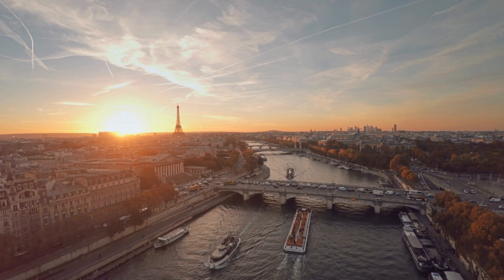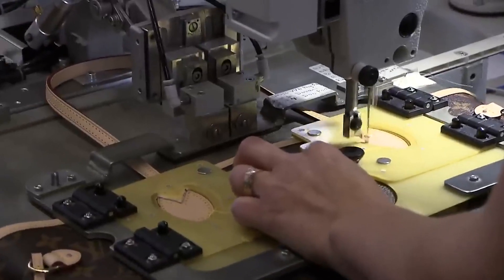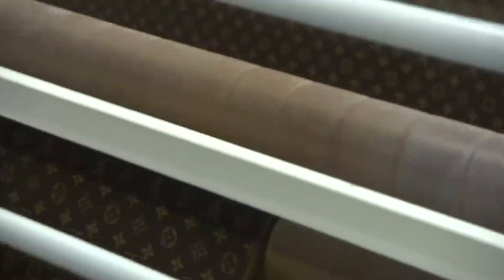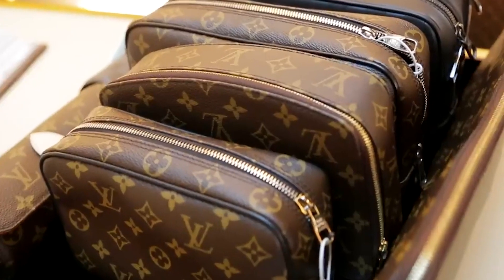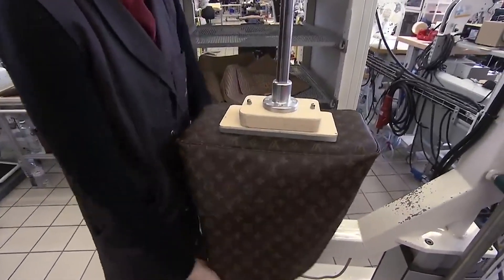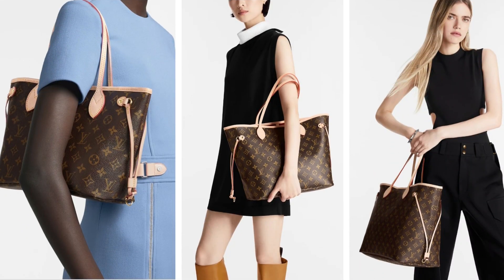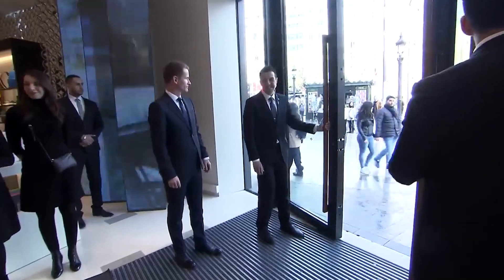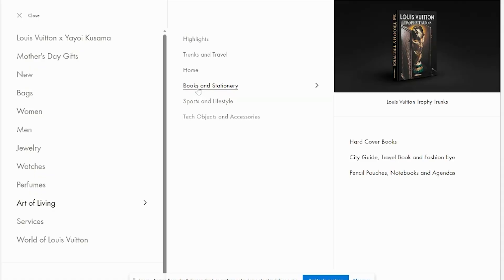5 reasons why you should not buy Louis Vuitton bags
Bonjour,

In this video, we're going to be comparing the two most popular luxury handbags - the Goyard Saint Louis tote bag and the Louis Vuitton neverfull.

We'll be discussing the differences between the two brands and why Parisian buy Goyard and not Louis Vuitton. So don't wait any longer, check out this video to see the 5 reasons why the Goyard Saint Louis tote bag is a better choice and what luxury handbag you should buy in Paris. If you are thinking to do some shopping in Paris, check this video before buying Louis Vuitton!

0:00 Introduction
0:32 Made in France
1:10 Quality
2:20 Logo & Design
3:19 Craftmanship
4:41 Prestige & Heritage

Credit:

Goyard
Louis Vuitton le genie du style